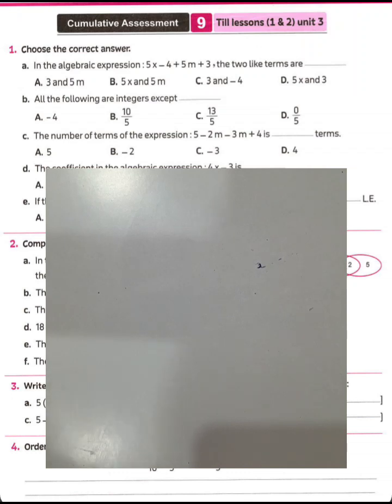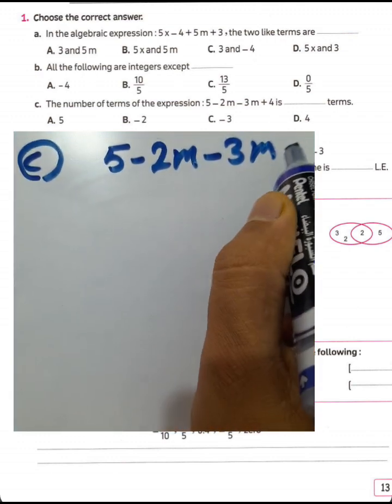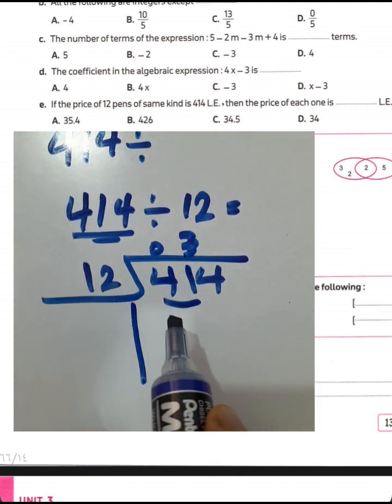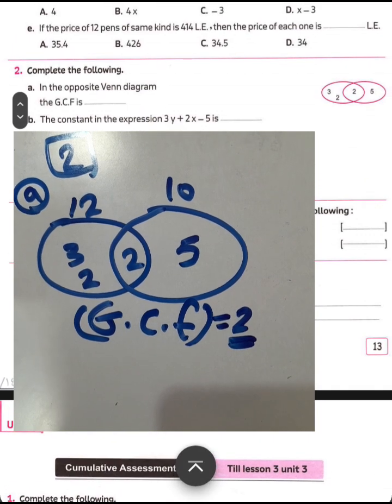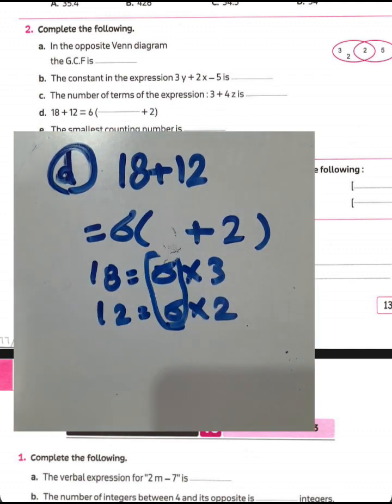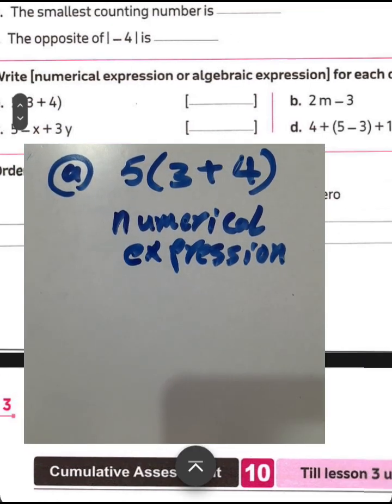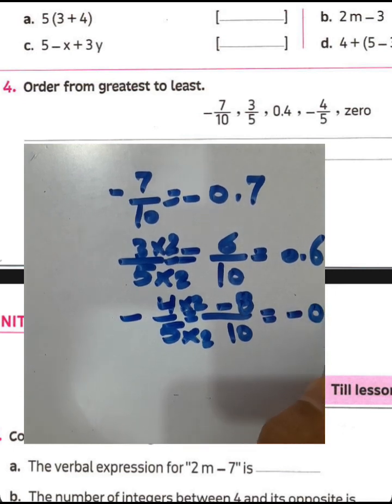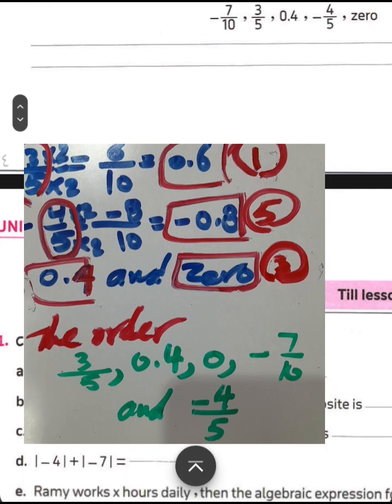ماث الصف السادس الابتدائي الترم الاول maths منهج 2024#حل كتاب ?السادس الابتدائي الترم الاول